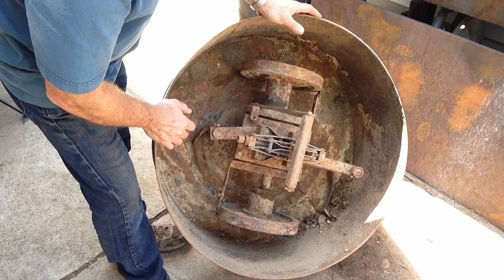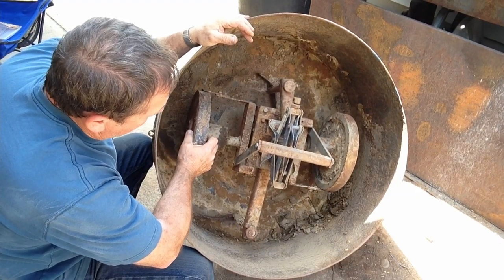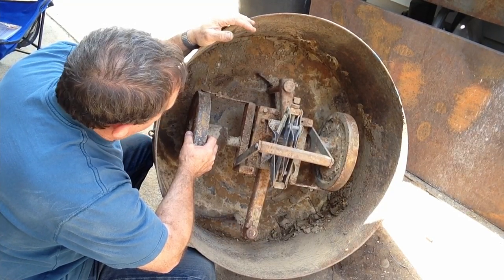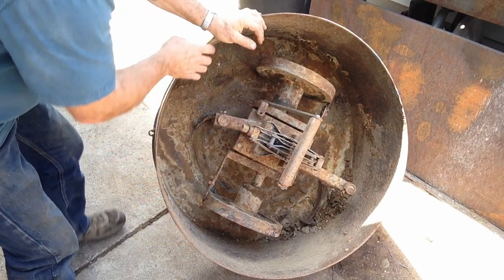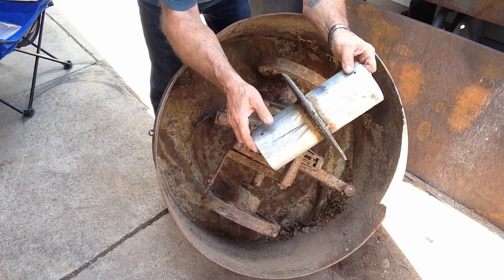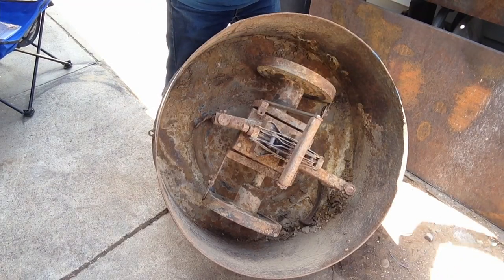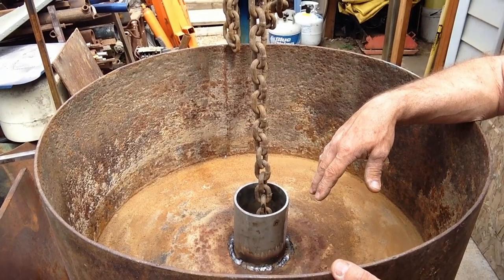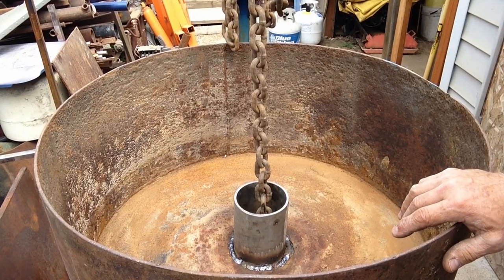sand muller part 1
This will be the official introduction to the sand muller build for the foundry. I have shown some parts for this muller, but havent officially shown it in it's entirety. The clips in this video were clips I shot quite some time ago but never released them. I have shown them here so everyone can have a better understanding of this project and why I am using some of the components I have included in it. I hope you find it usefull and entertaining, and as always thanks for taking the time to watch.

Steve Chastain's Books